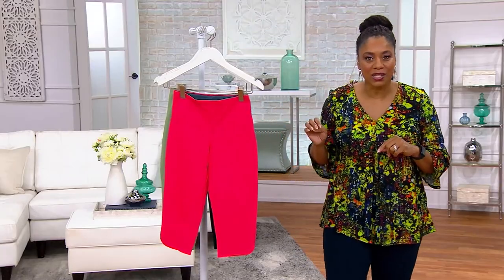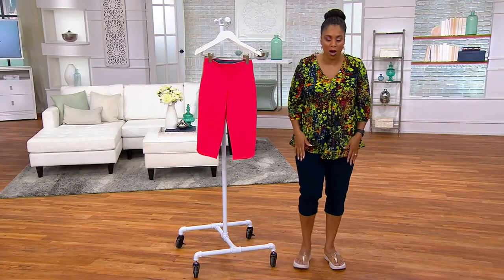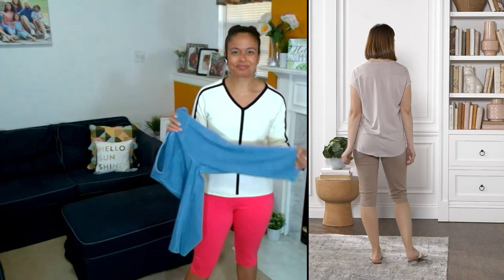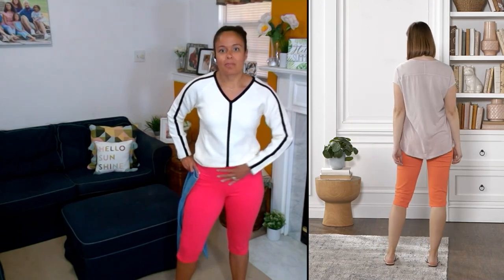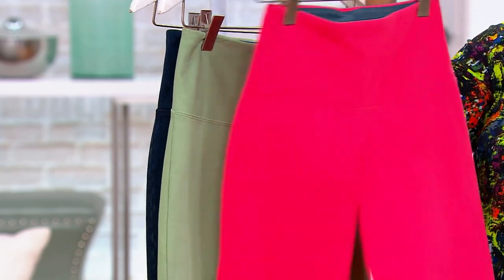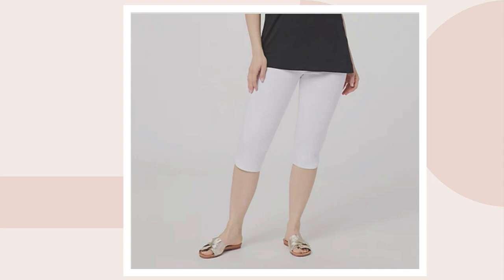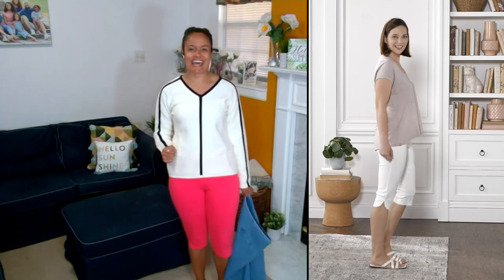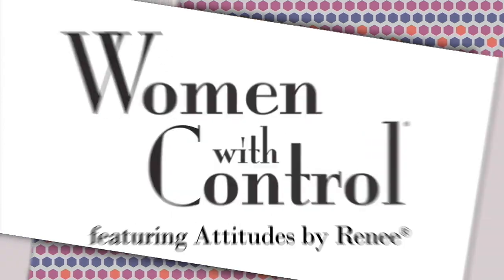Women with Control Prime Stretch Denim Pedal Pusher on QVC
Women with Control Prime Stretch Denim Pedal Pusher